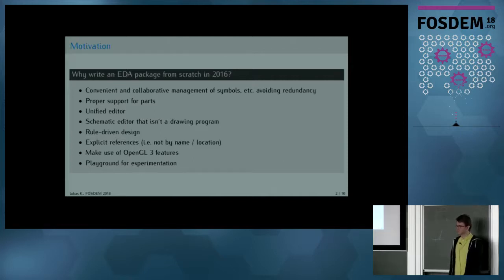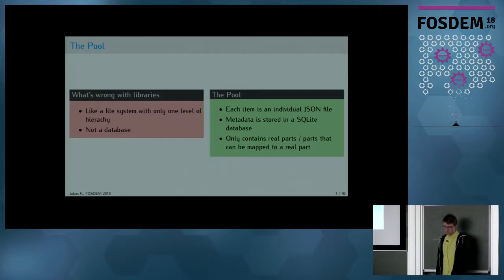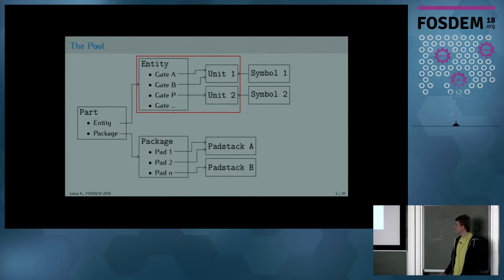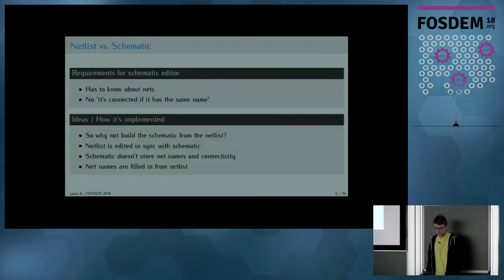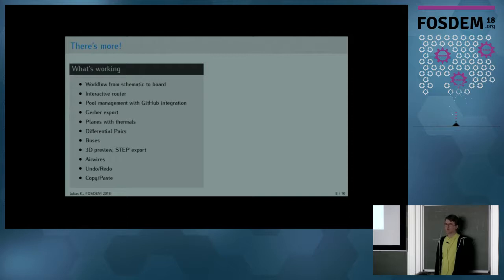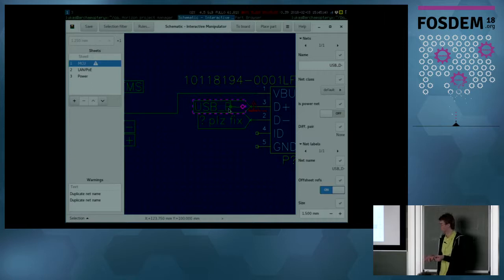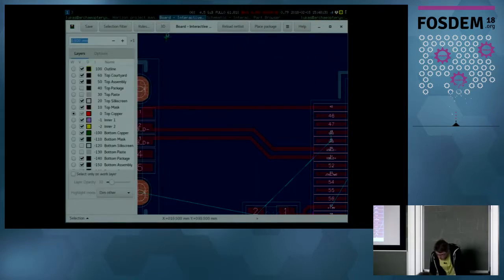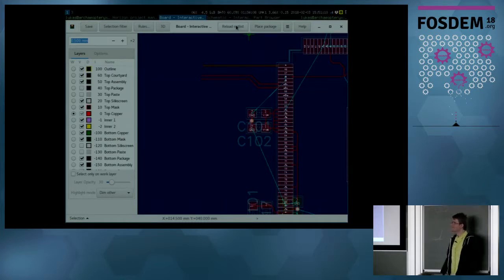horizon - a new star on the EDA sky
Horizon is a from-scratch EDA package with focus on useful parts management and rule-driven design. Even though it's still work in progress and some features are missing, it's already usable for small to medium-sized projects.

This talk covers my motivation for starting a new EDA package in 2016 and the main ideas behind horizon as well as some important implementation details. I'll also go into my short- and long-term plans for the project.